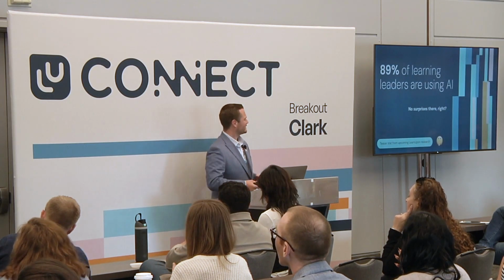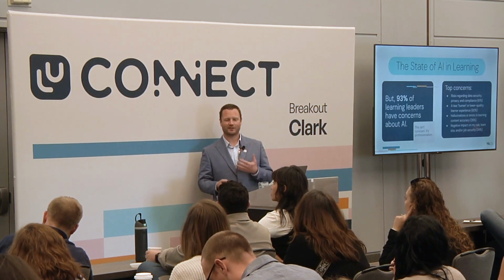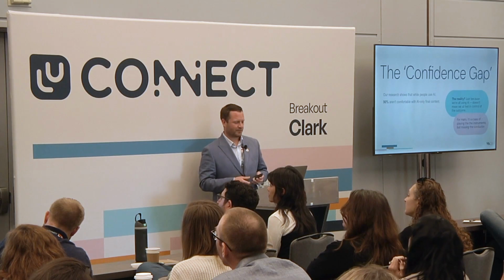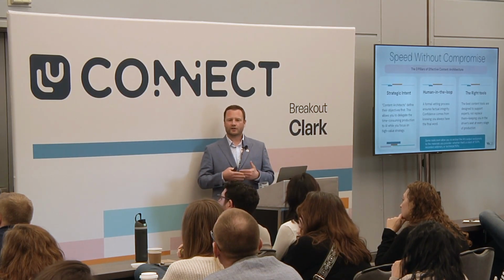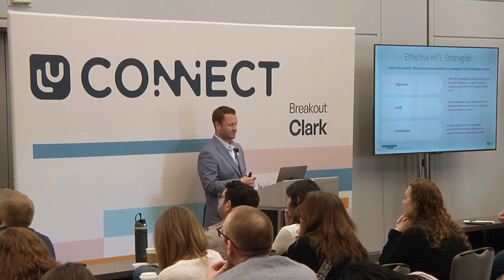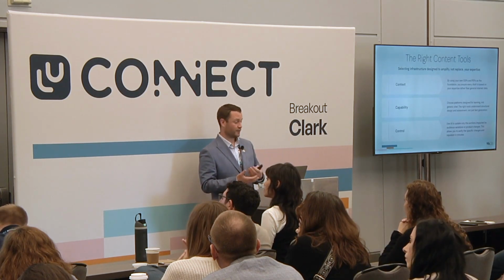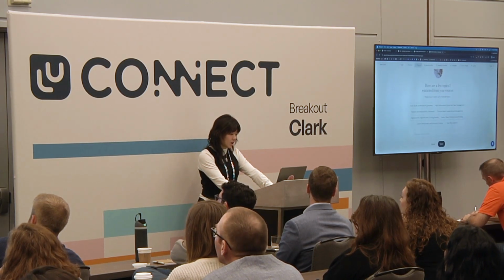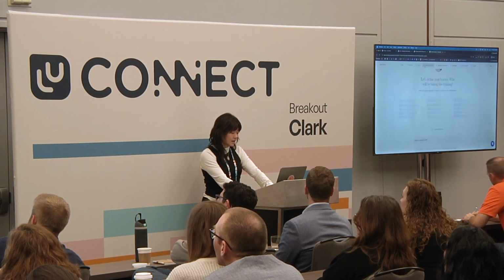The Human Architect: Designing High-Impact Content in an AI World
The LearnUpon Product Team invites you to a practical look at the future of building high-quality learning. We’ll demonstrate how to master a human-powered, AI-assisted workflow that removes the friction from production without sacrificing pedagogical quality. Through a live "lightning build," you’ll see how to stay in the driver’s seat—using AI for the heavy lifting while you provide the strategic intent and final polish. Discover how to reclaim your creative time and ensure your content remains authentic, expert-led, and impact-driven.